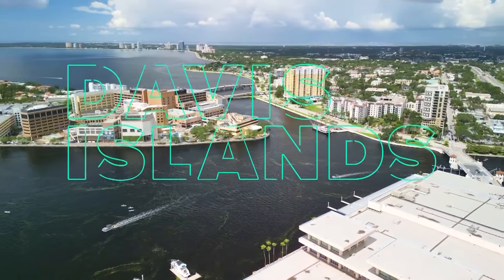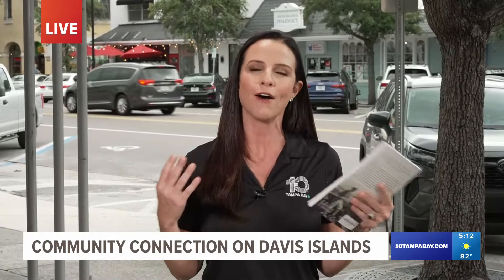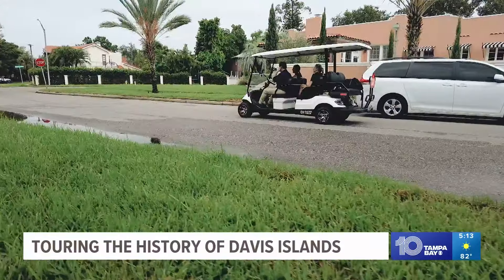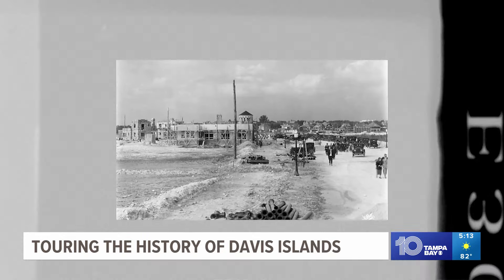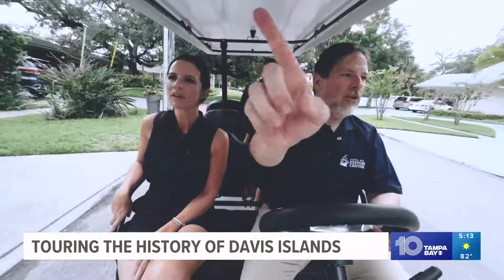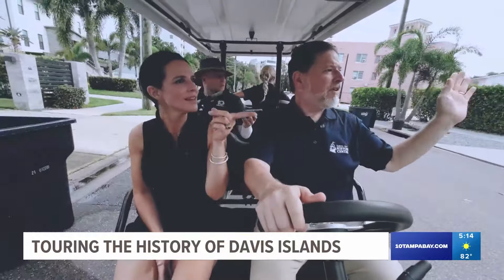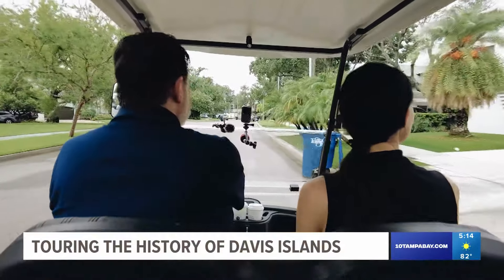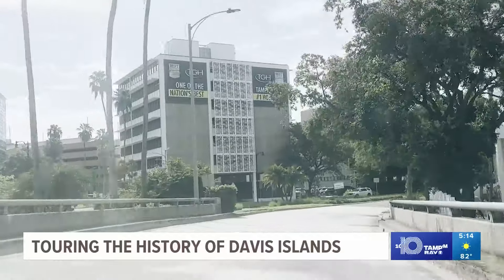Touring through the history of Davis Islands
While a lot has changed, there of plenty of things that have remained in Davis Islands, including the Business District.